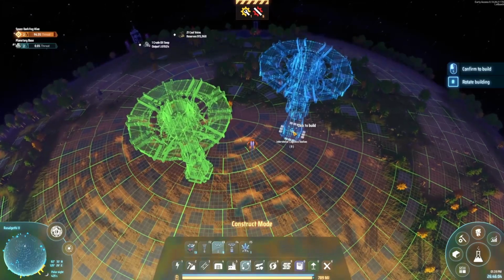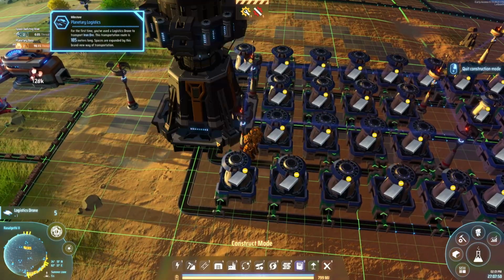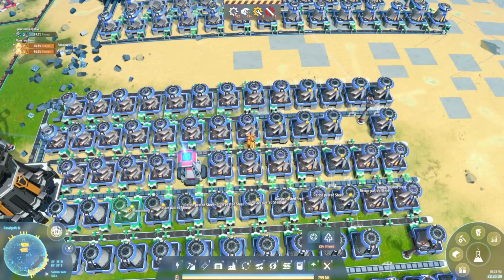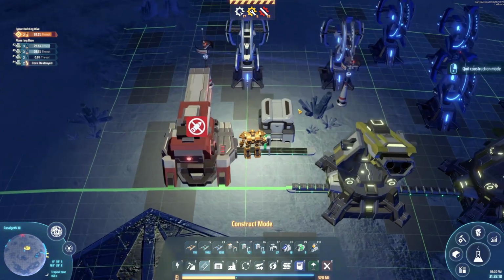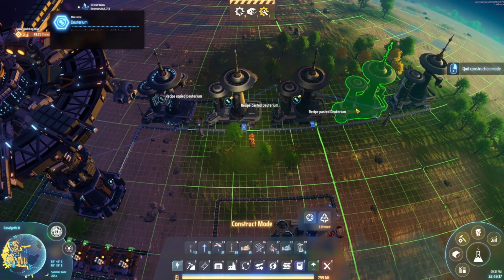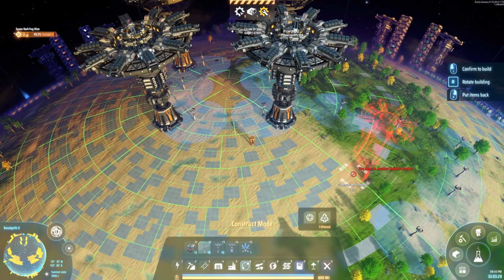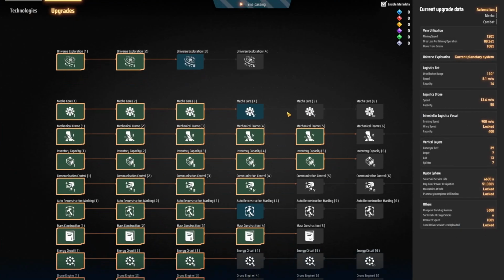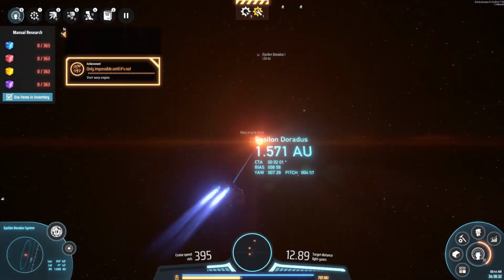Dyson Sphere Program - Ep 7 Blueprint Heaven!